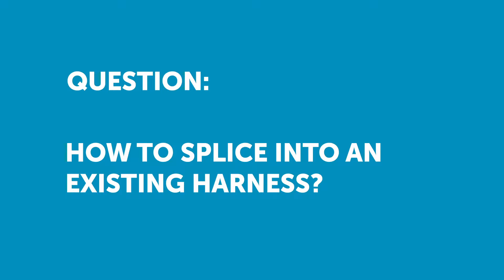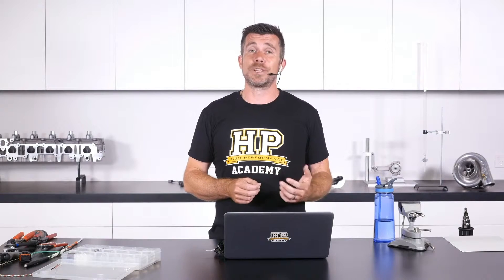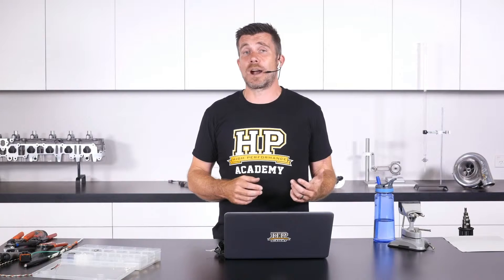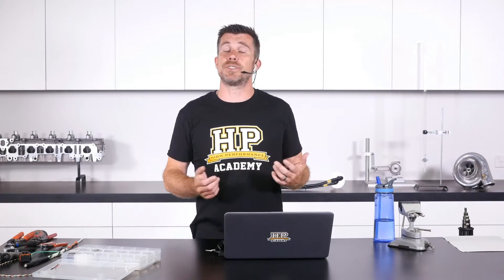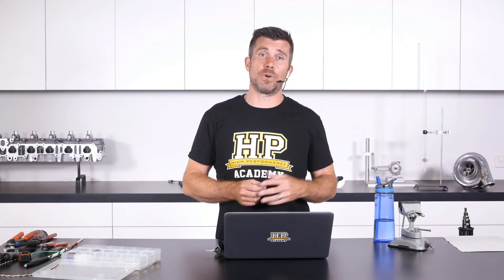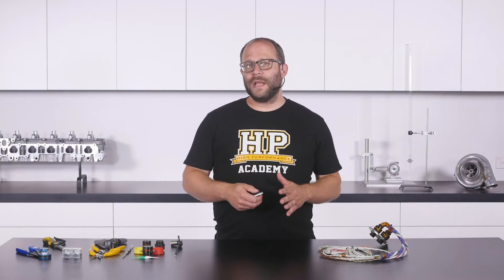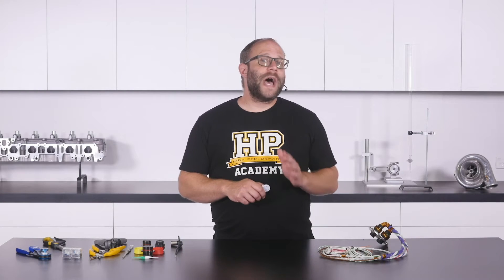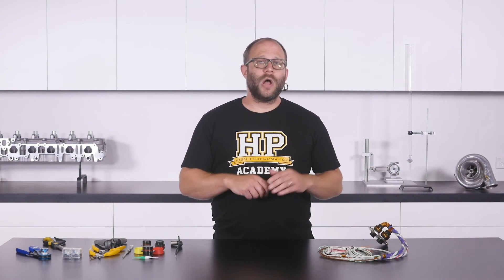Splicing Into Your OEM Harness? What's The Best Practice? [HPA Q&A]